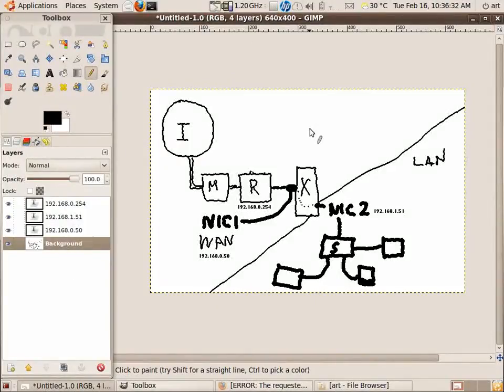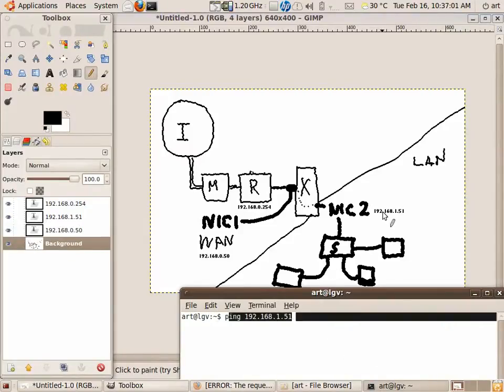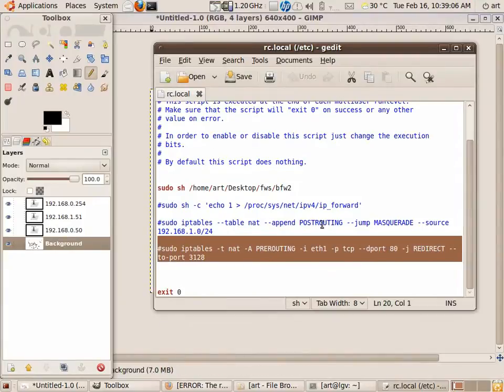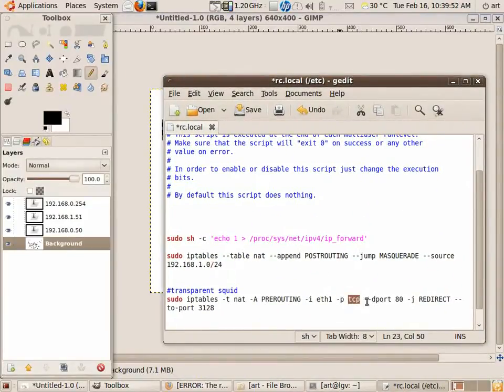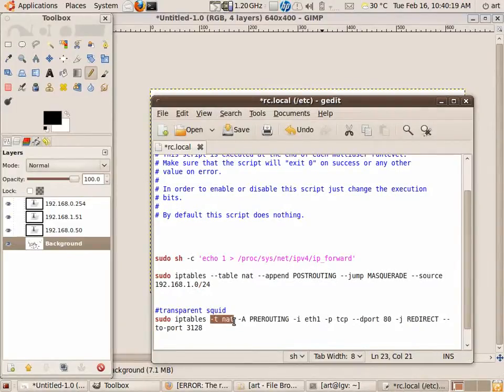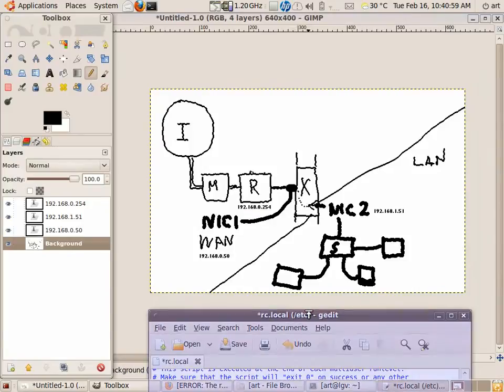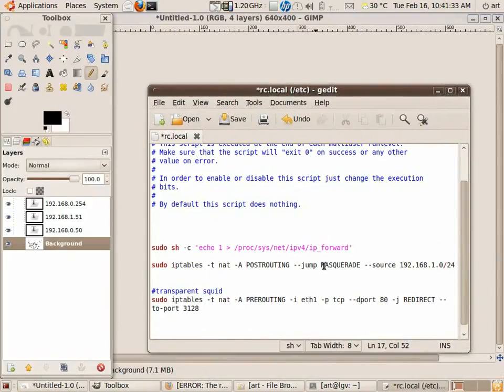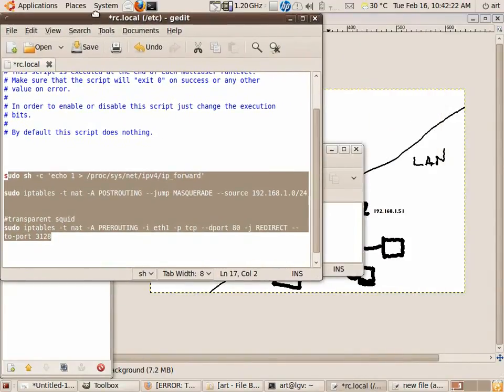Basic Squid Proxy Server Tutorial Part 3 of 3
Final step to configure and share Internet connection with Squid Proxy on a server with 2 NIC's. We explain a little about iptables so it can jump and masquerade the workstations. Also, 2 things I forgot to mention which I added an annotation at the end of the video

1. Pls. don't forget to edit your /etc/squid/squid.conf and put:

http_port 3128 transparent

3128 is the Squid's port number. Transparent means you don't have to manually specify the proxy server on each workstation so that if you have 20 clients you don't have to go to each one of them.

2. Pls. also make sure that your client's /etc/resolv.conf is pointing to your router or dns-nameserver that is add this line anywhere in that file.

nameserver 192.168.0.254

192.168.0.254 - is the router's IP address. Good luck!